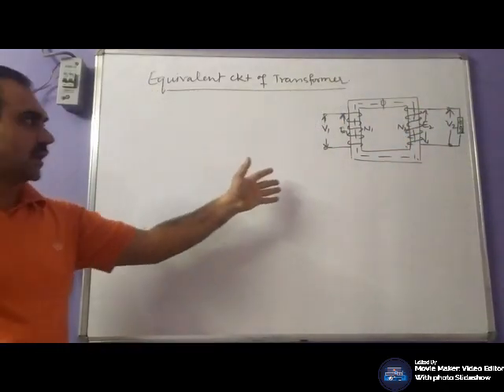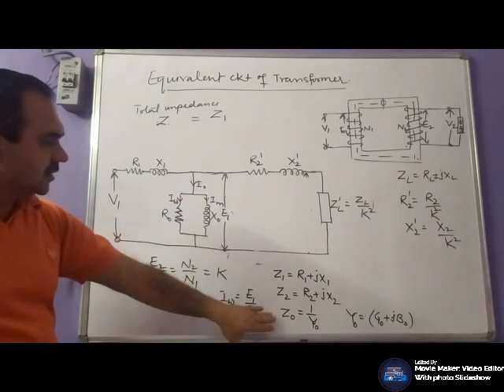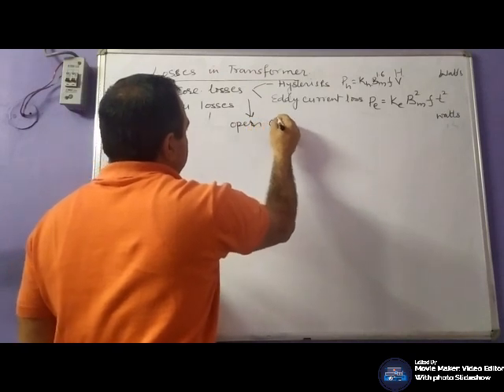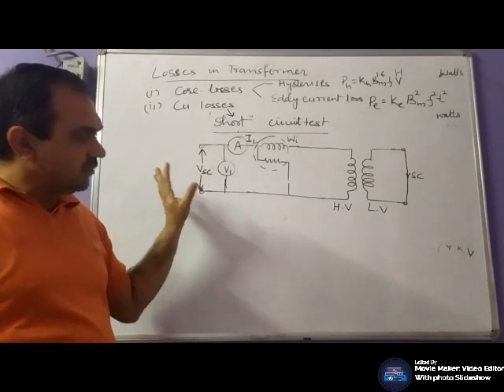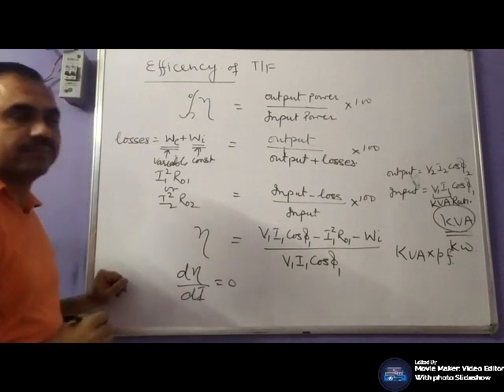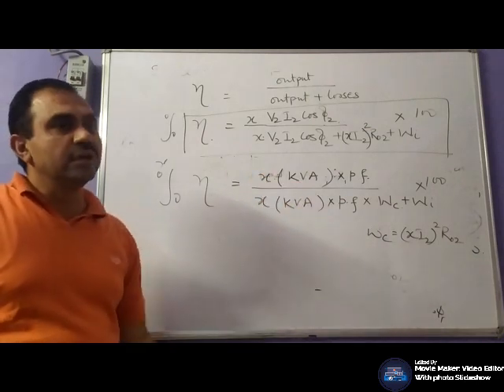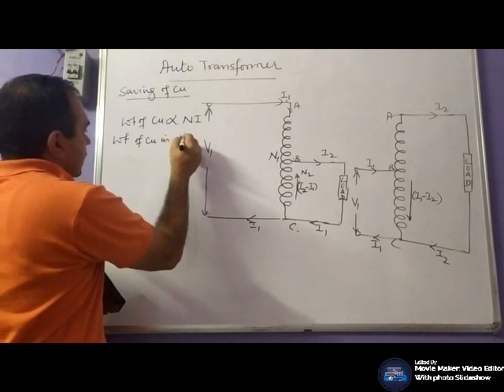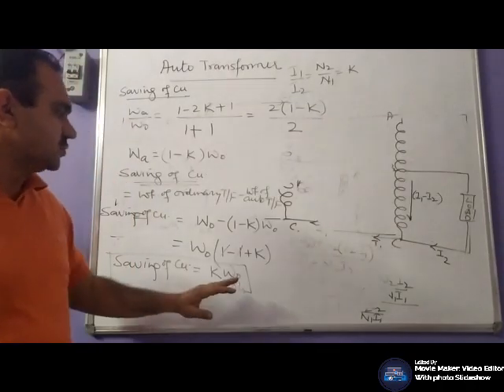Basic Electrical Engineering (Electrical Machines)- Lecture 4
Single Phase Transformer: Equivalent circuit, losses, efficiency. Single phase Auto-transformer.